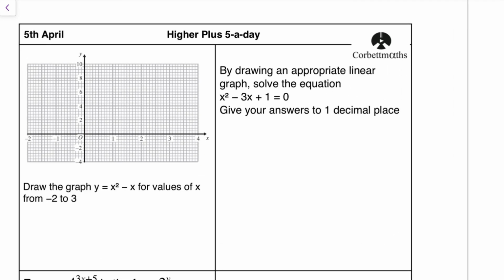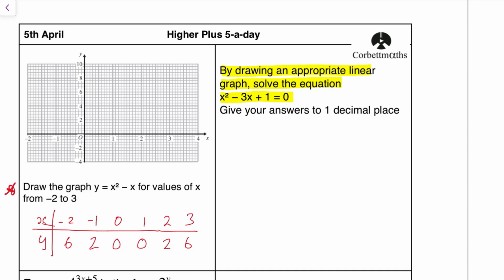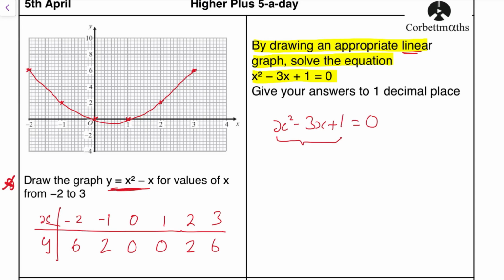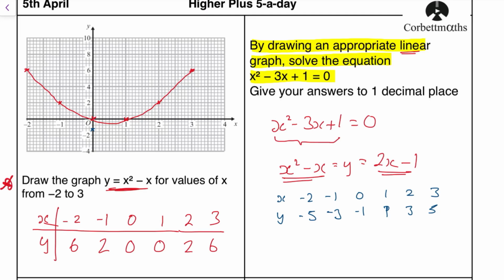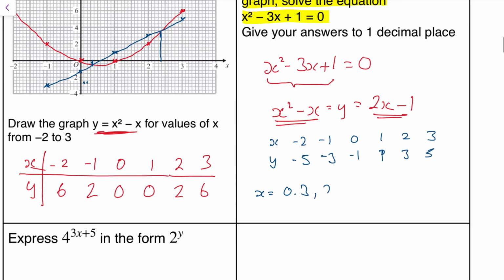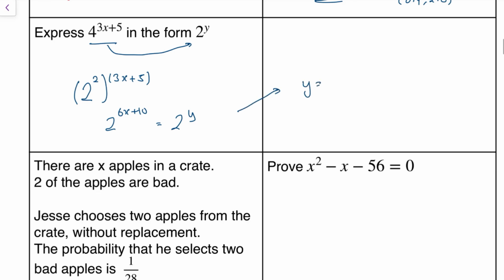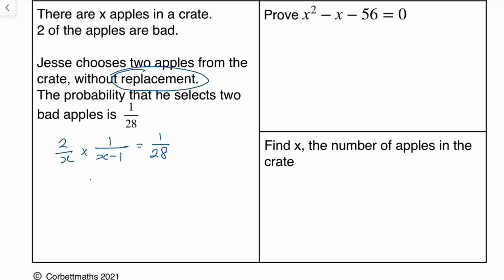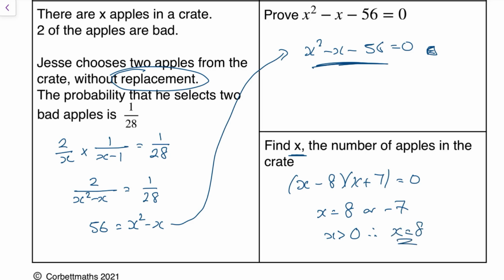GCSE MATHS - 5-a-day - HIGHER PLUS - 5th April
The first question is a must - this is often thought to be one of the hardest type of solving questions. I won't say anymore!
We also have a classic probability question and indices. Really good mix today!